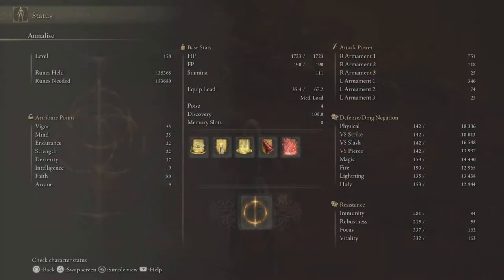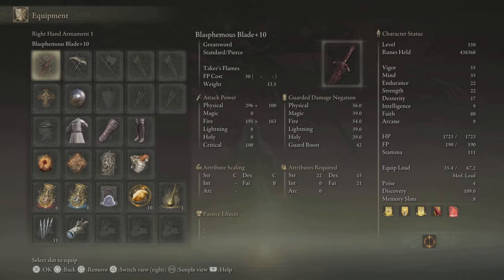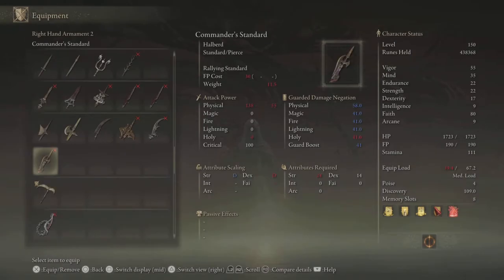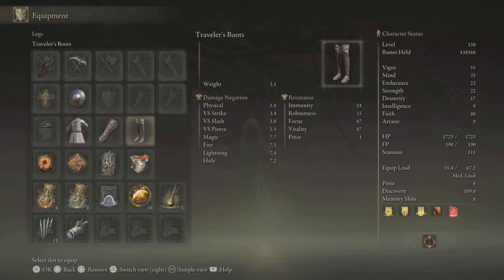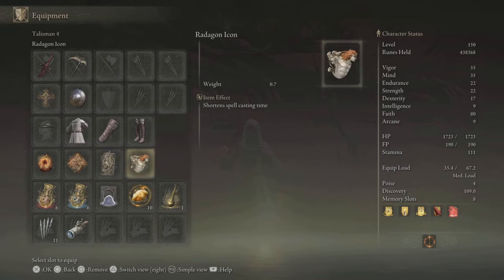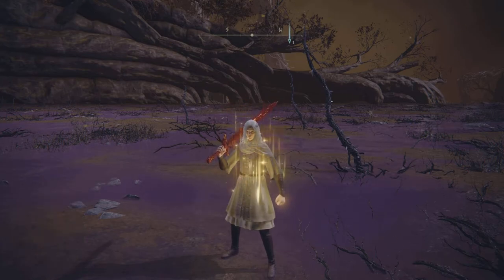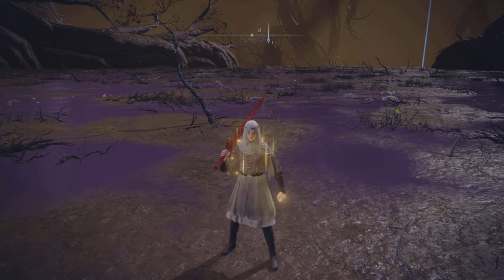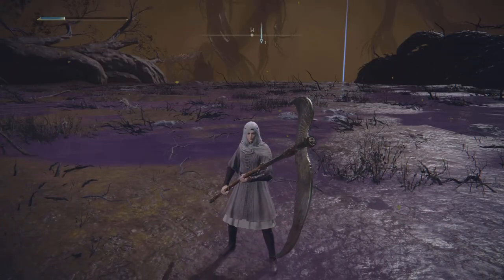Elden Ring - My Faith Build